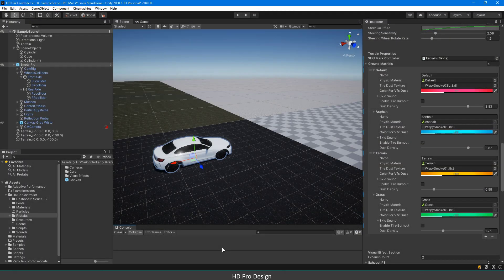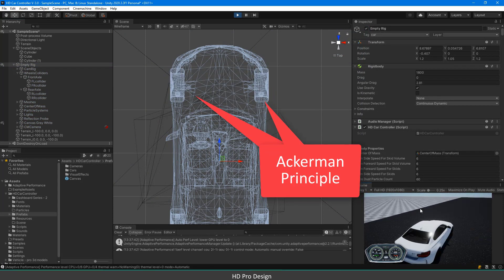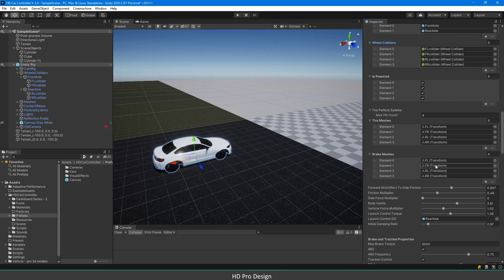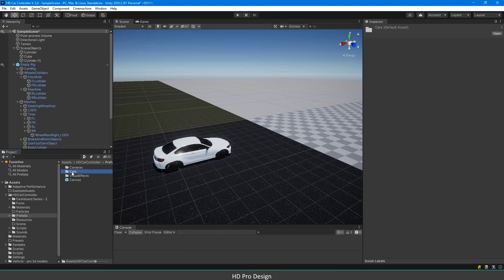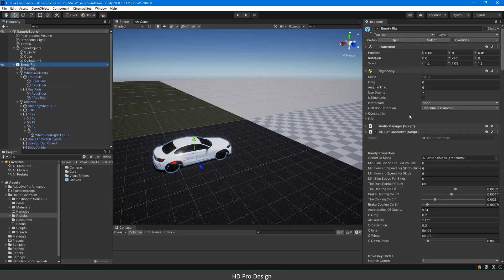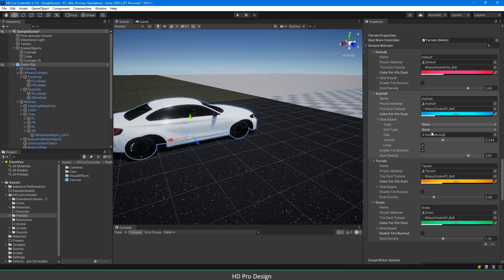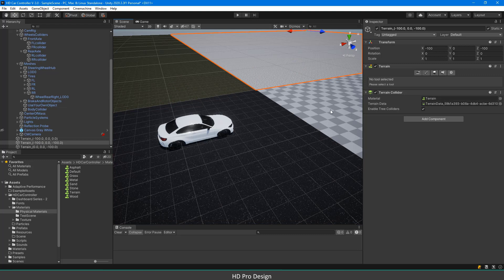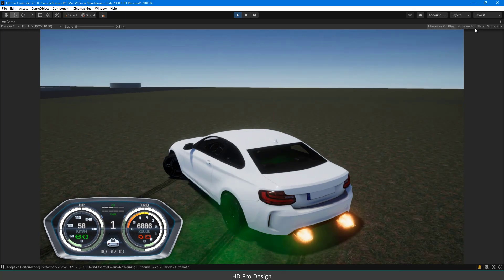HD Car Controller - Ground Properties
Hi everyone, in this video I will explain wheel structure, behaviors and ground properties of HD Car Controller. For detailed information please refer to the document in the description of this video or in the description in asset store page.
First let me start with wheel structure. HD Car Controller is designed for four wheel cars and has two axle as front and rear. The script uses the axles to calculate the Ackerman principle to steer the front wheels. This means, if you steer to left, left front tire will turn more than the right one and vice versa. For more information please search Ackerman Principle on internet.
Under Wheel properties Section; you will see the wheel colliders. The important thing is to keep the same order for “Is Powered”, “Tire Meshes” and “Brake Meshes” elements. Simply; if you order the wheel colliders as front left, front right, rear left and rear right; keep the same order in “Is Powered”, “Tire Meshes” and “Brake Meshes” elements.
As I mentioned in the introduction video, the 3d models that you will put into these hubs, will automatically aligned. Just be sure that you set the transformation values of 3d models to zero. You don’t have to align the hubs according to wheel colliders. The script will carry hubs in to their positions.
Now let us see how they behave on the ground. If you noticed, there is a “wheel colliders” game object which consists axles and wheel colliders. You can adjust wheel collider properties as you want. But you will find prefabs under prefab folder of HDCarController asset which are already set for different type of cars. You can change the wheel collider values and try them by yourself.
The behaviors of wheels on ground defined by the “Terrain Properties” section. “Skid Mark Controller” is a script to create skids on the ground and should attach to a game object which is aligned to absolute zero position. In this video it is attached to the terrain.
And now it is time for the most enjoyable part for me. “Ground Materials” property. This section contains ground material properties. You can define as many ground as you want.
Ok how it works. Simple….
When you are driving your car, the wheels touch to the ground and can detect the physical material that they are hitting. And so HDCarController script can decide which property set will be used for tire dust particle system, color for dust, skid sound file, skid sound level, burn out system and density of dust.
If the physical material cannot be find in the ground material sets, the default set will be used.
And of course the physical material of the terrain will affect the cars behavior so you can simulate different type of grounds such as ice, sand or asphalt.
Now let us see an example.
Here I set up a scene that consist four different terrain. First one is an asphalt, second is grass, third one is terrain and the last one is the default. I a little bit execrated the color of the particle systems to understand the difference easily, activated burn out only for asphalt and decrease the friction values of grass physical material to a low value.
When we run the project, you will see different colored dust for each terrain and you will see burn out only on asphalt.
And also while the car is on grass, its wheel friction will be very low as we decreased the grass physical materials friction values.
Enjoy. See you in the next videos.